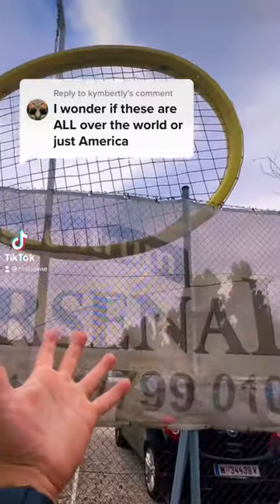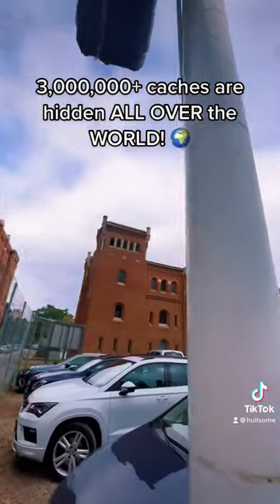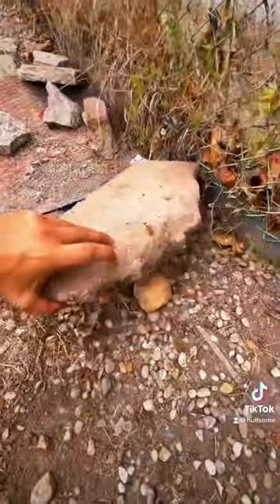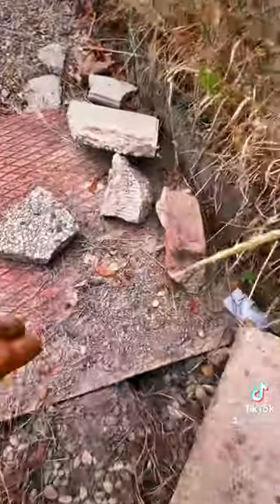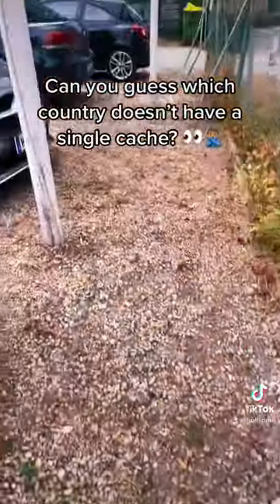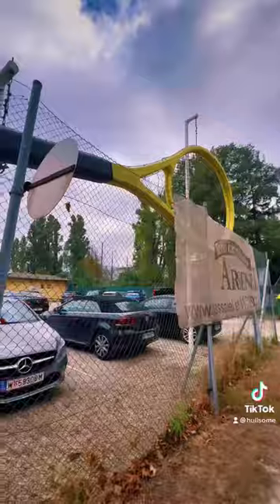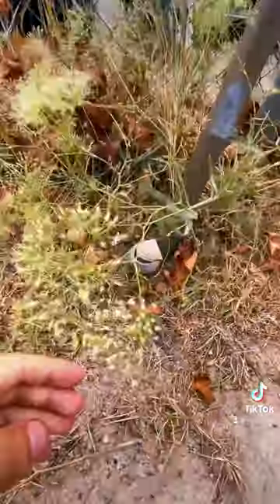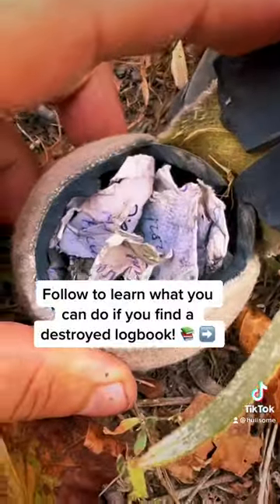My First cache outside of America! Do you know which country has ZERO caches?